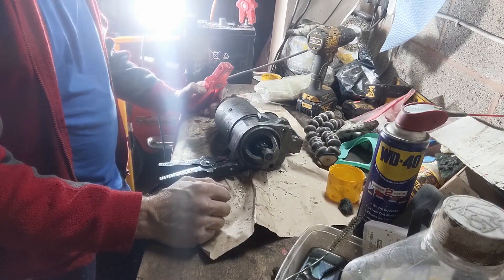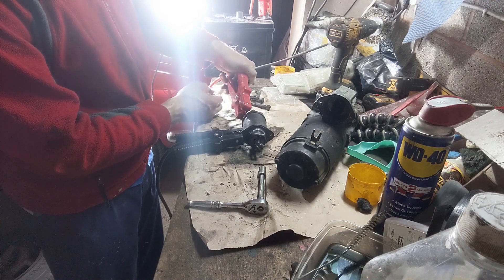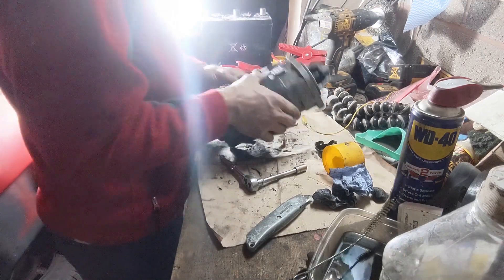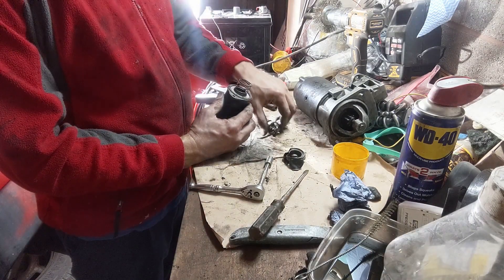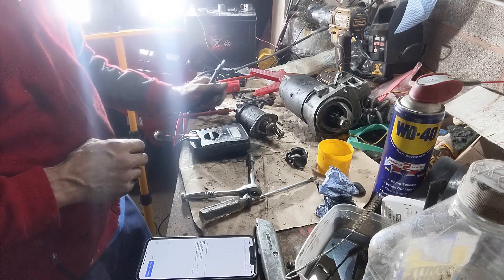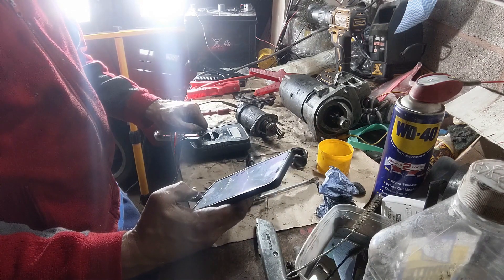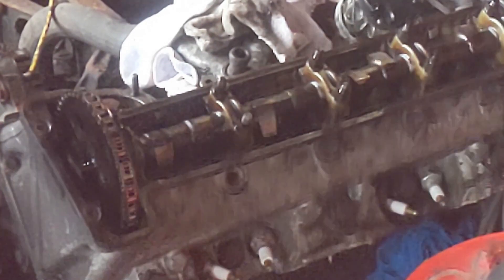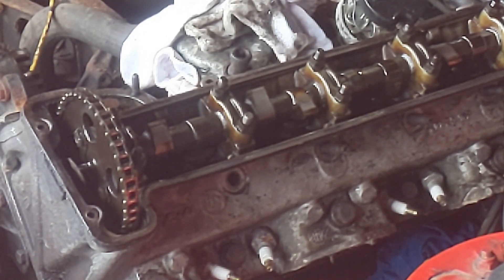Triumph TR7 Restoration: Episode 37 Starter Motor Part 2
Following some very helpful comments, I've had another go with the starter motor.  It is better, but not quite there